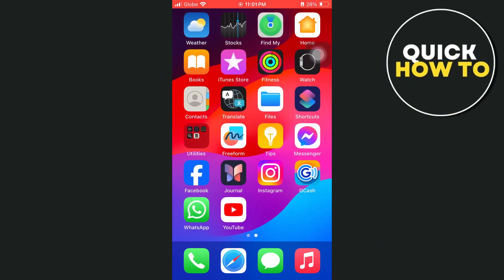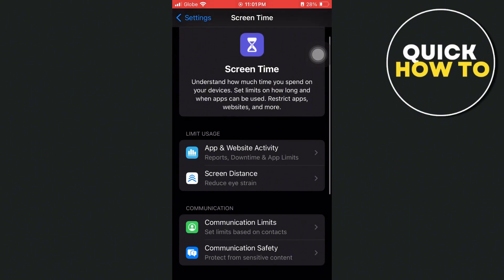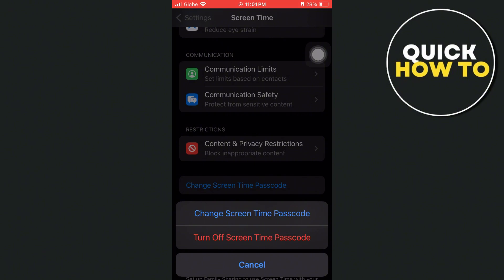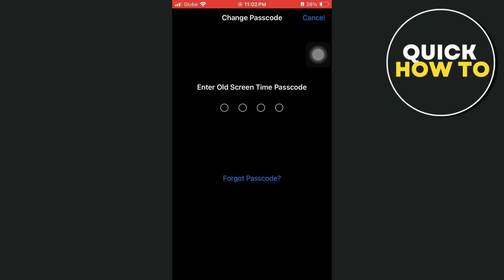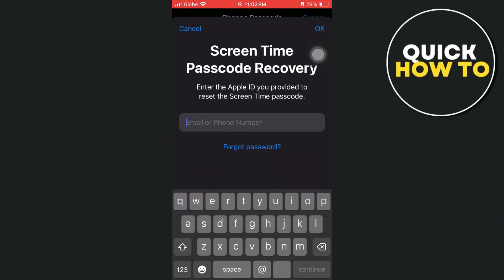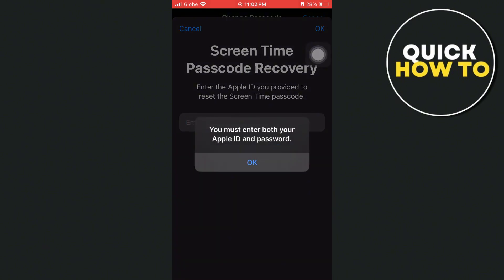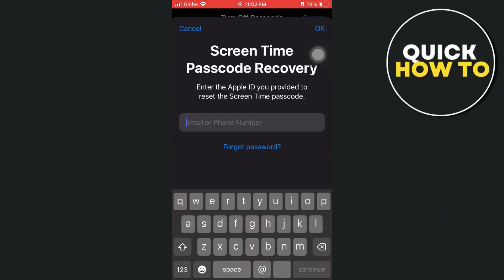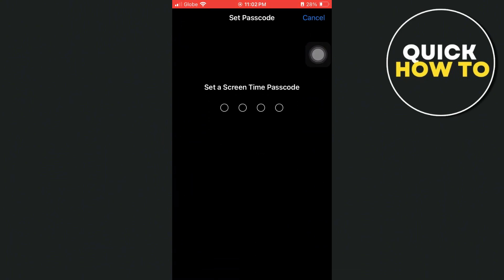How To Reset Screen Time Passcode On iPhone (Updated)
Learn How To Reset Screen Time Passcode On iPhone (Updated)